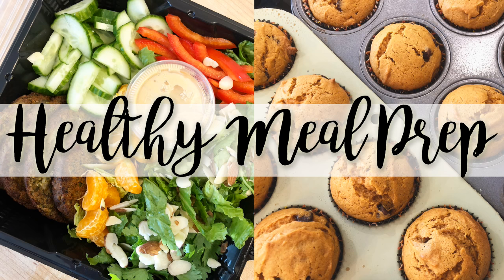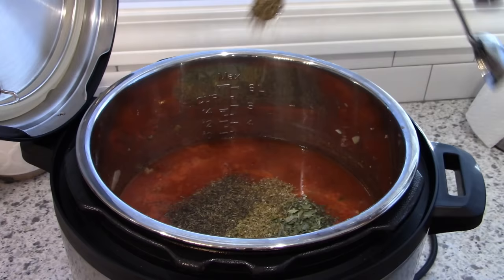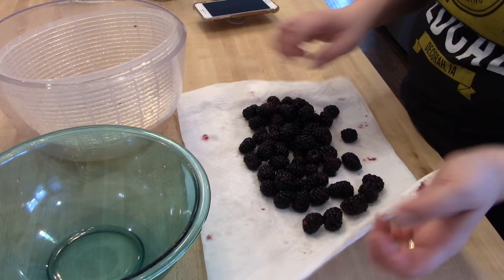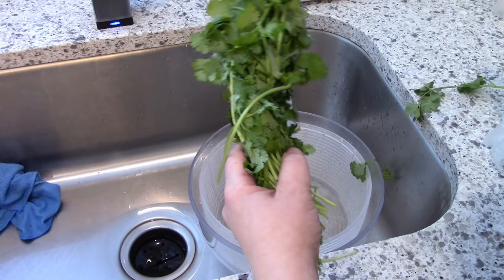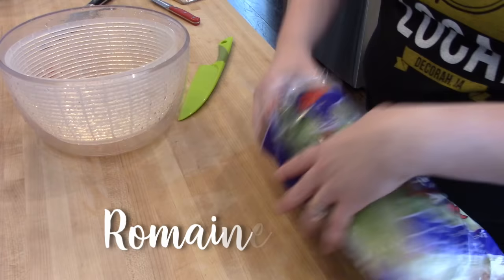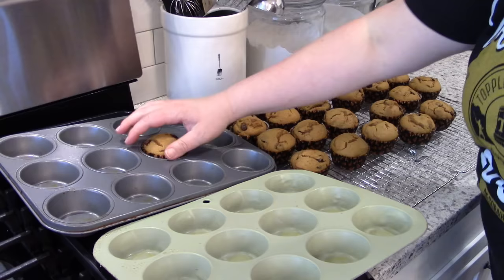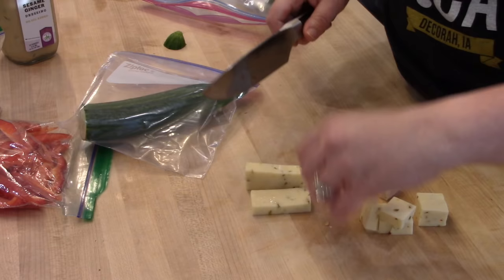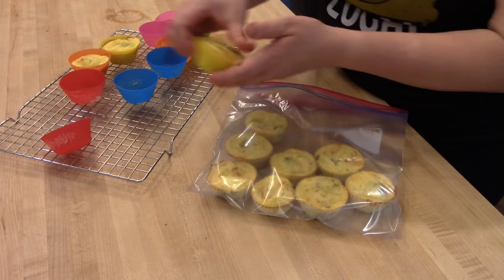Healthy Meal Prep - Pasta e Fagioli Soup, Tuna Salad, Air Fryer Veggie Burgers // Collab with Kiera!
Welcome back to another meal prep! Today we are making:
- Pasta e fagioli soup
- Washing produce
- Fruit salad
- Veggie & Hummus packs
- Romaine lettuce prep
- Tuna salad
- Pumpkin chocolate chip muffins
- Air fryer veggie burgers
- Thai salad
- Taco meat
- Ham and broccoli egg bites
- Caprese salad

Kiera's new cookbook
Housmile Air Fryer
My chef’s knife
Pampered chef mix and chop meat chopper
My instant pot
Citrus juicer
Rubbermaid produce keeper
OXO Salad Spinner
Dressing cups
Silicone muffin liners
Lettuce knife